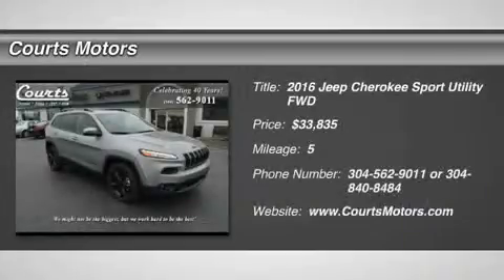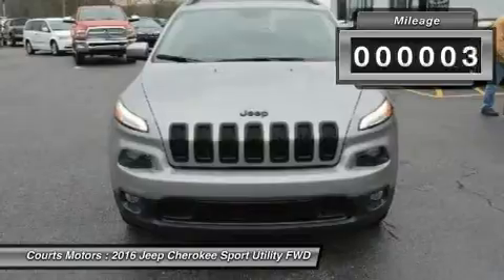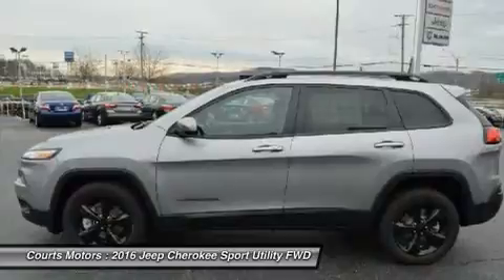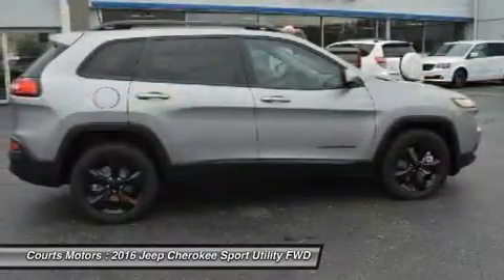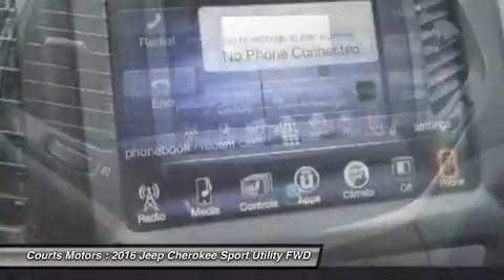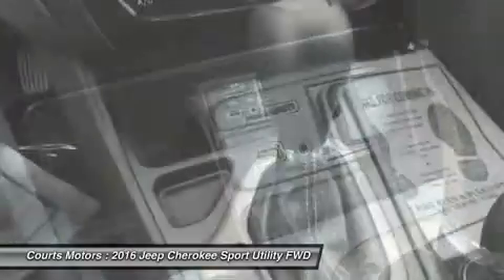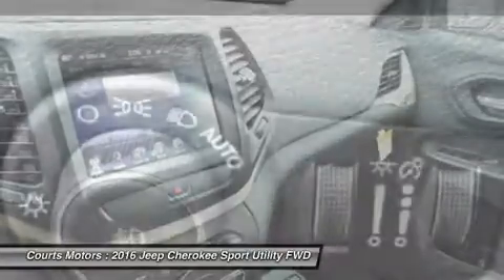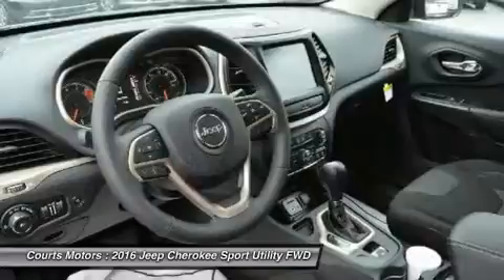2016 Jeep Cherokee 960400